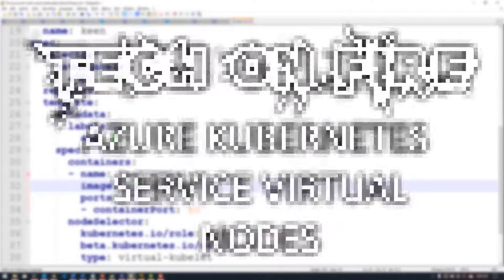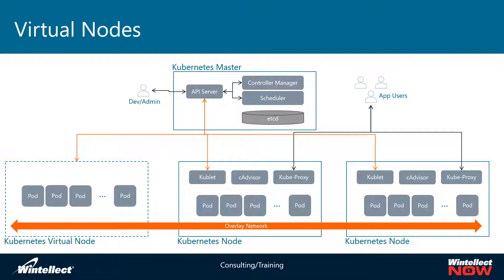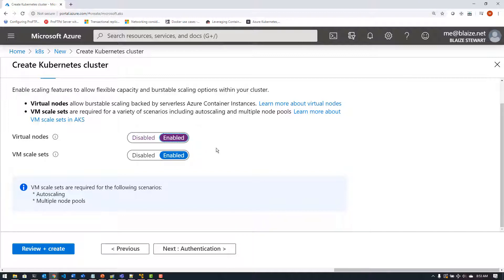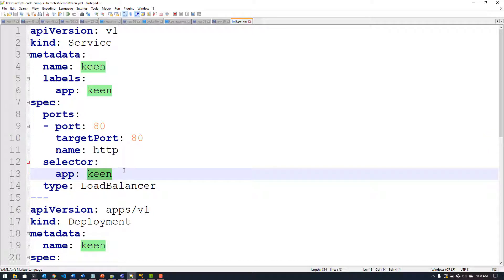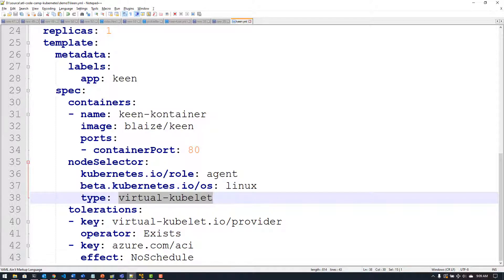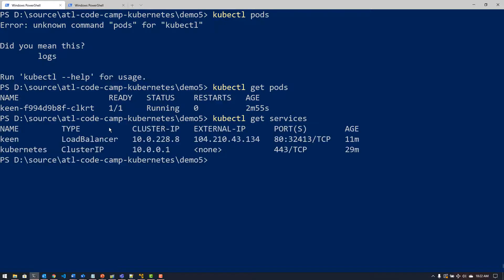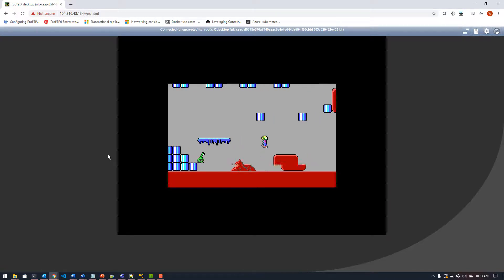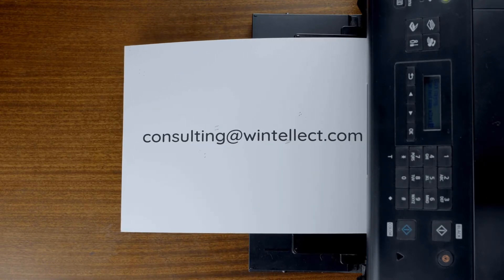Azure Kubernetes Service Virtual Nodes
Adding capacity to a Kubernetes cluster can take time, however with Azure Kubernetes Services, it can be done quickly with Virtual Nodes. A Virtual Node uses Azure Container Instances as a way to quickly added capacity to a cluster by attaching the container instance as a pod a virtual node that is brokered by Azure. This allows by the second billing which works great for batch workloads that can run on non-dedicated compute.